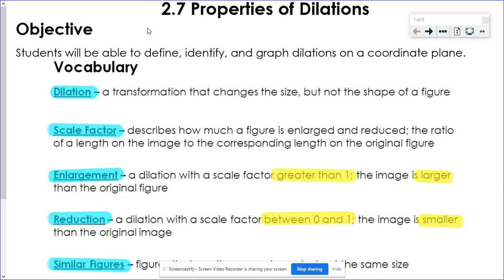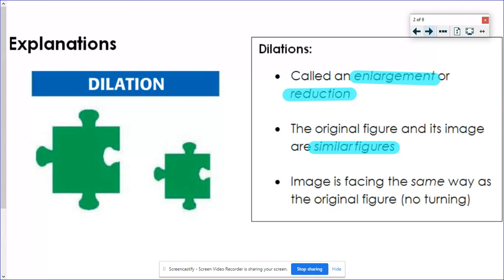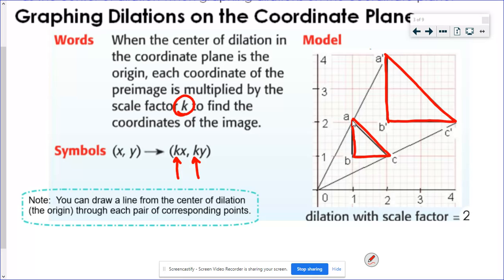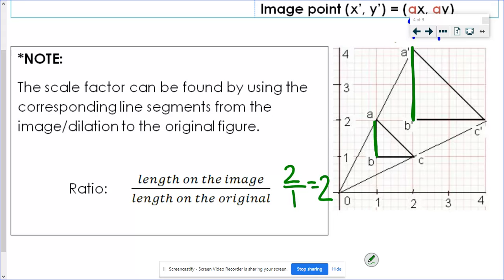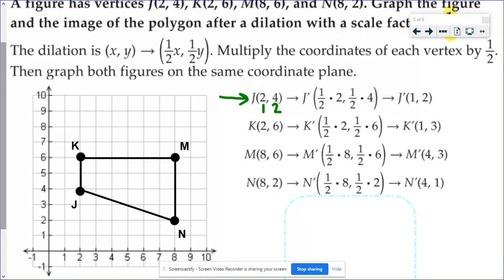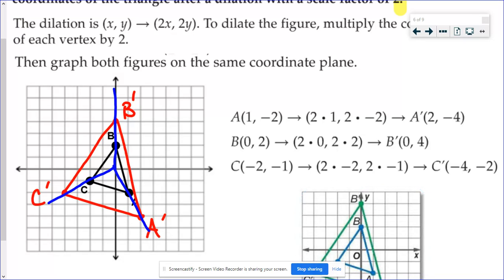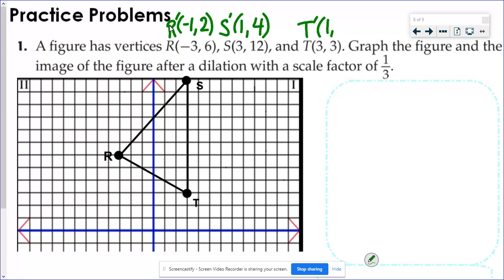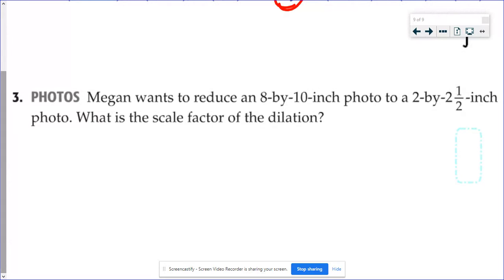Properties of Dilations